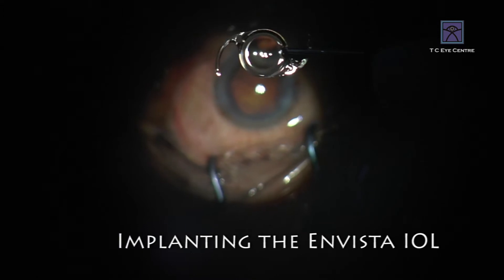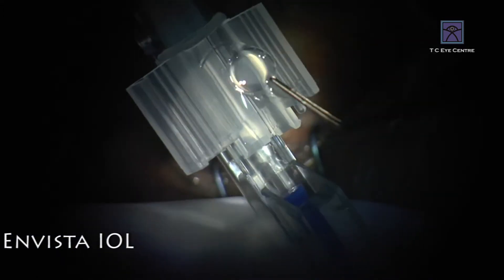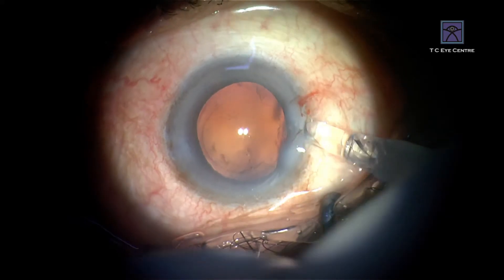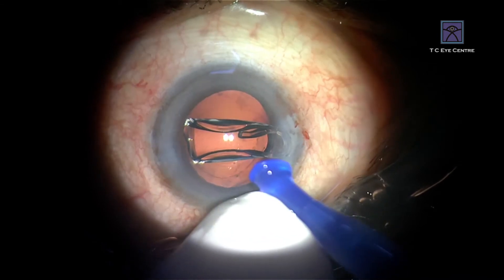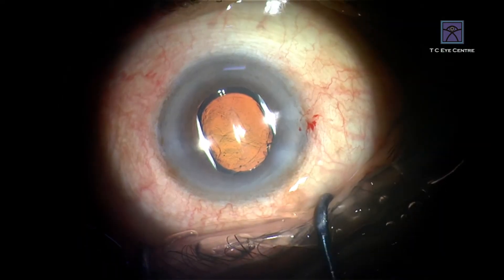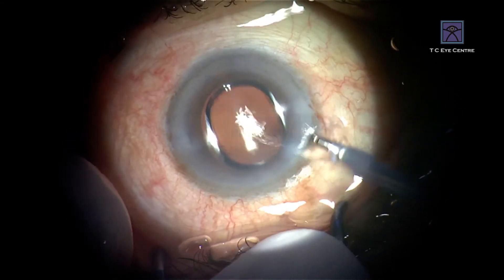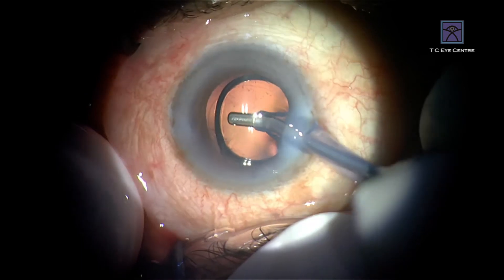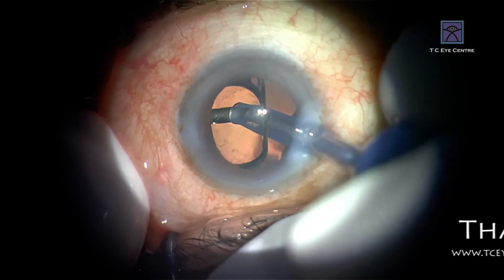Envista Intra Ocular Lens IOL Implantation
Short Video to understand the finer nuances of the Bausch & Lomb® Envista® IOL Implantation.